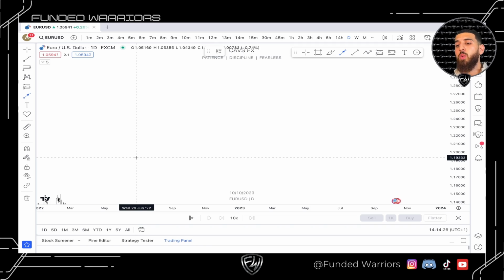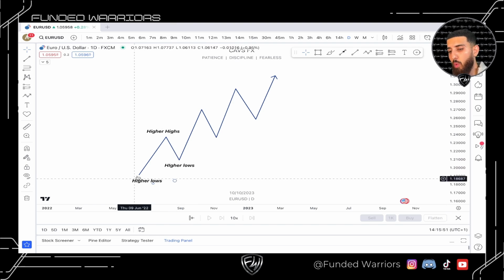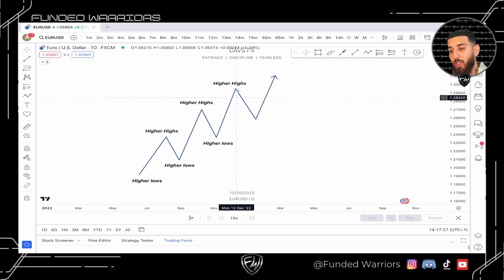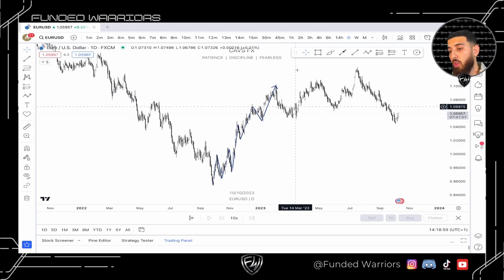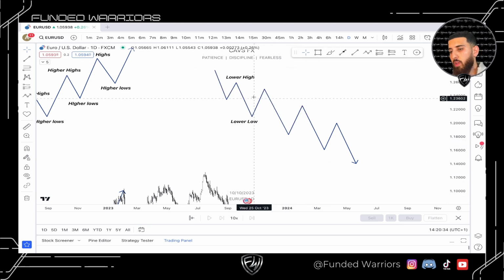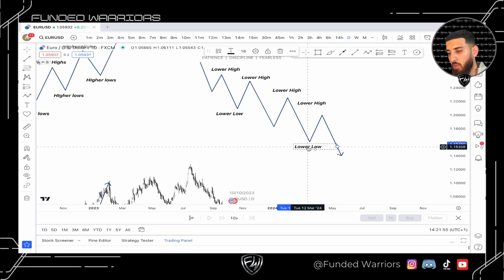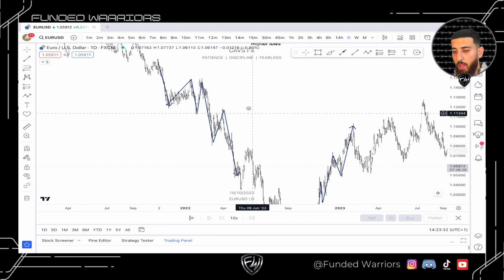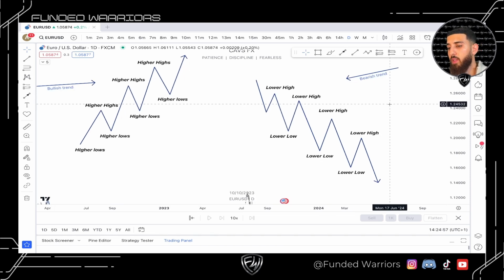Mastering Market Structure: Lesson 1 - The Foundation of Price Action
Welcome to Market Structure - Lesson 1! 📈 In this foundational video, we cover the basics of market structure, including higher highs, lower lows, and key concepts to help you understand price movement. Perfect for traders looking to build a strong technical foundation!

💬 Join our Telegram: Funded Warriors Telegram